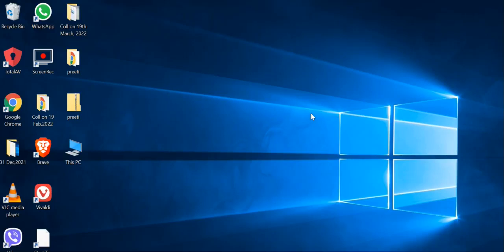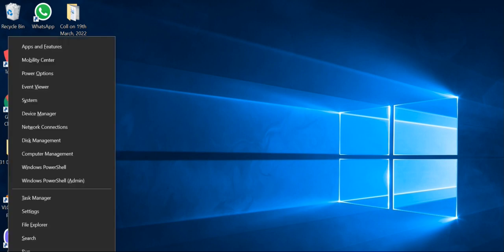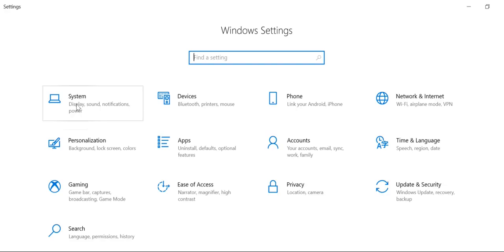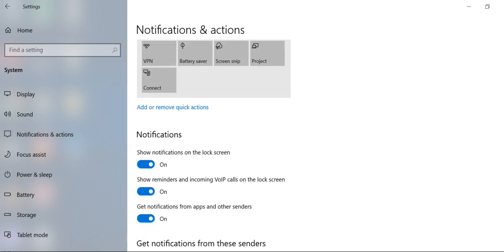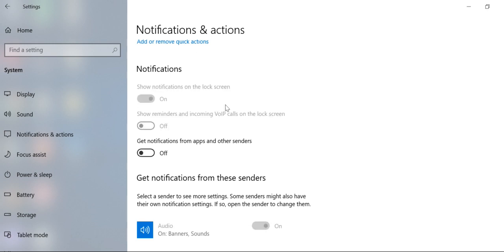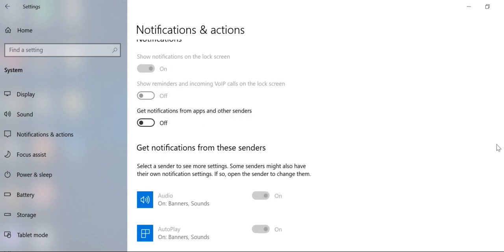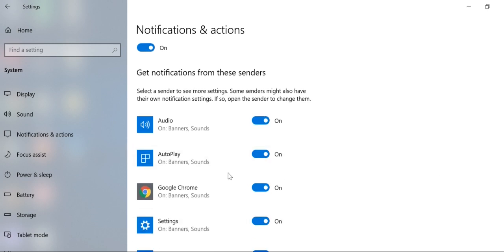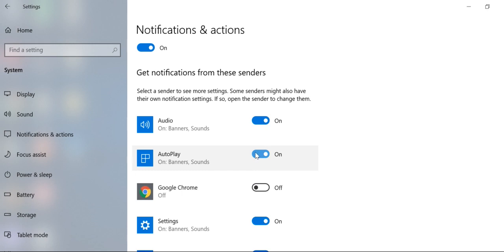How to turnoff notification in windows 2010